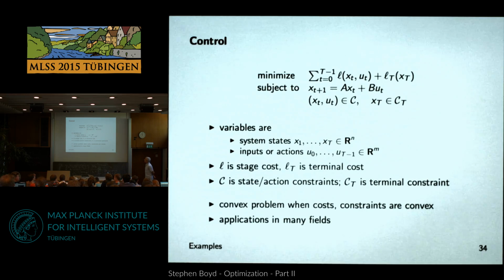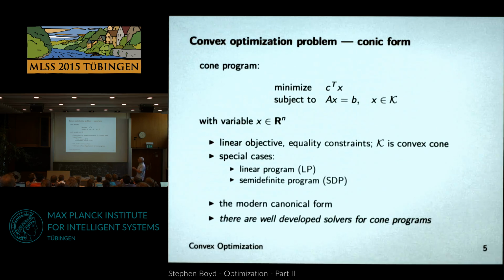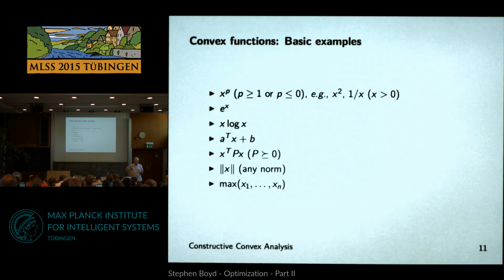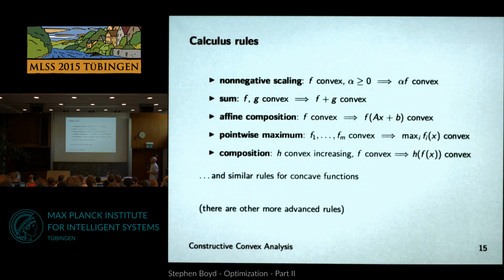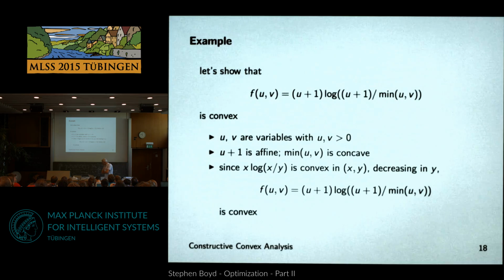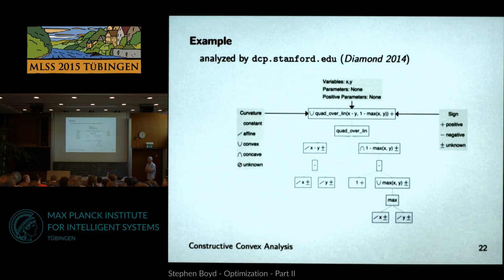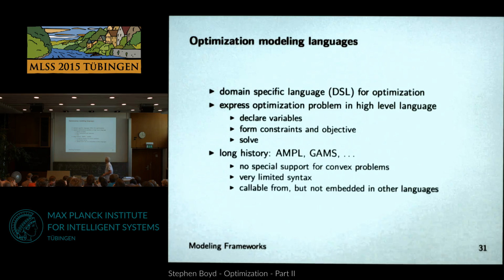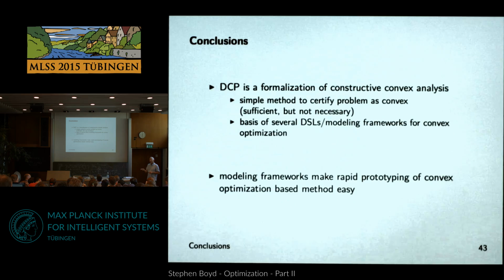Optimization Part II - Stephen Boyd - MLSS 2015 Tübingen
This is Stephen Boyd's second talk on Optimization, given at the Machine Learning Summer School 2015, held at the Max Planck Institute for Intelligent Systems, in Tübingen, Germany, from 13-24 July 2015.